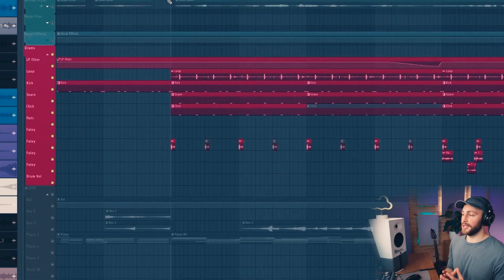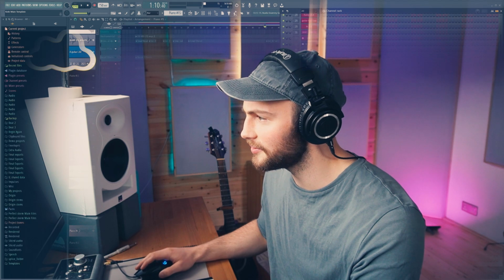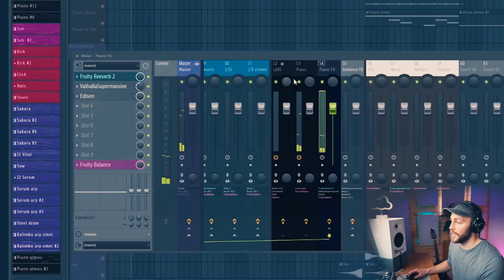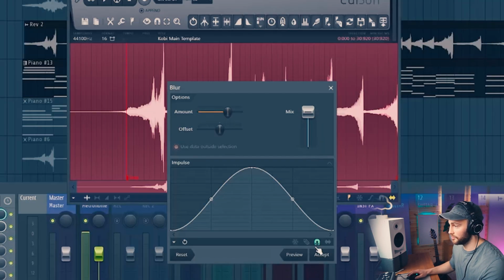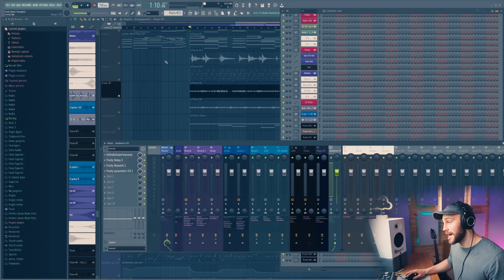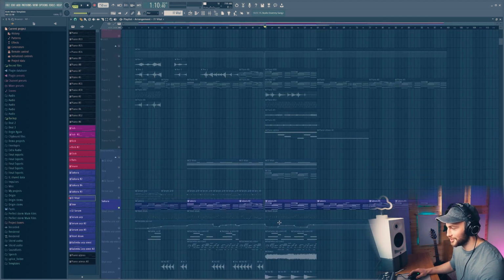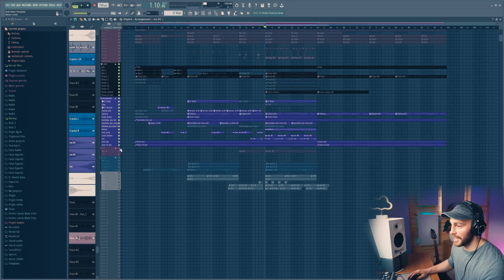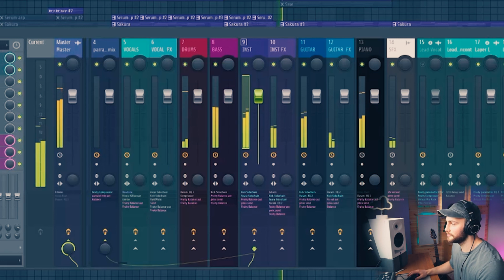How I Make beats and melodies emotional and atmospheric with EPIC production techniques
I created an ambient, ethereal beat from scratch in FL studio 20 to show you how I make my beats and melodies emotional and atmospheric with EPIC production techniques.
I hope you enjoy it and find the video valuable :)

The Essentials:
Audio Interface
MIDI Keyboard
Main Microphone

Timestamps if ya want them:
0:00 Intro and Full ethereal beat demo
1:33 Building a rich drum beat
3:53 Making emotional piano with favourite Piano VST ever :)
5:31 First Atmospheric Technique
7:02 Second Atmospheric Technique
9:13 Third Atmospheric Technique
11:55 Using Synthesizers to make awesome ethereal pads
13:54 how to use real Eastern and African instruments to add emotion
15:02 Adding warm, thicc SUB bass
15:34 Using acoustic and electric guitar to raise the vibrations
16:16 how to use textures and white noise to add character and flow
17:08 Sidechain Compression as glue
17:44 Big galactic Vocals
18:12 Outro- thanks for watching